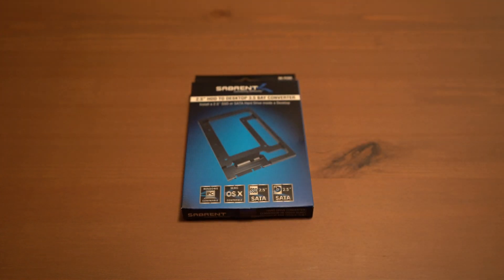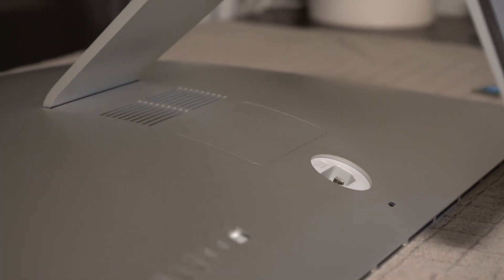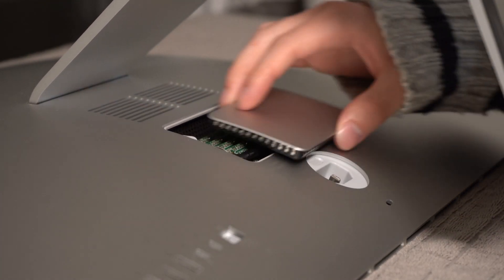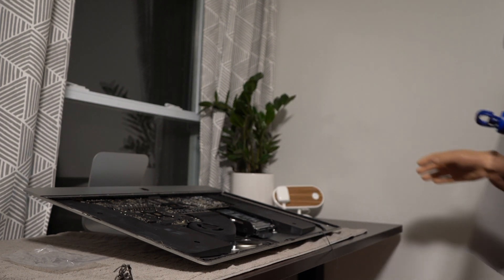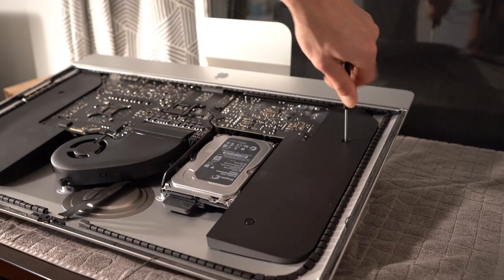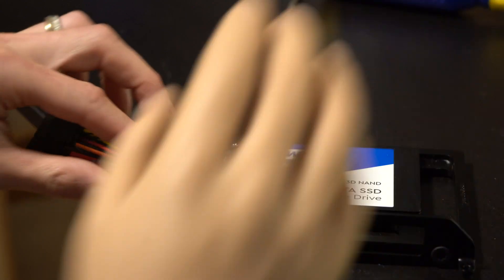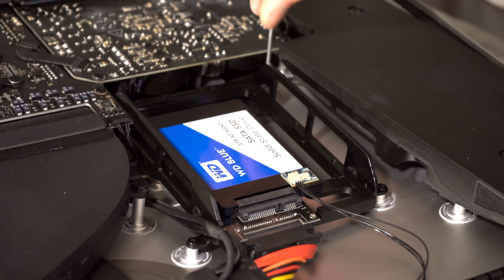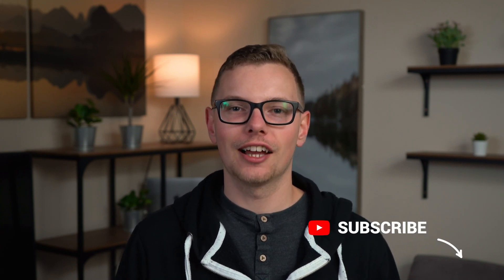How To: Upgrade Your iMac RAM and Storage to SSD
Learn how to upgrade your storage to SSD and add more RAM to a 2012 or later iMac.

WD 1TB SSD
OR Samsung 1TB SSD

2 x 4GB Crucial RAM Kit

Sabrent 2.5" SSD Bay Converter
Screen Change Kit with Tools

0:00 - Intro
0:25 - Before you begin
0:38 - What you'll need
2:00 - Upgrading your RAM
3:24 - Removing your Screen
5:03 - Removing the hard drive
5:30 - Installing the SSD
6:55 - Assembling the Screen
7:51 - Installing MacOS
8:16 - Thanks for watching

My Gear
Sony A7iii Camera